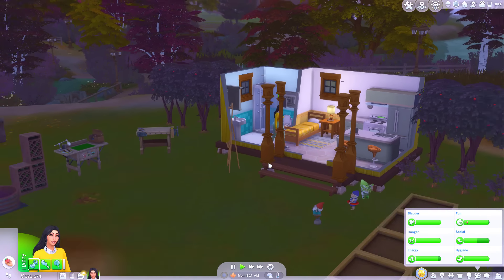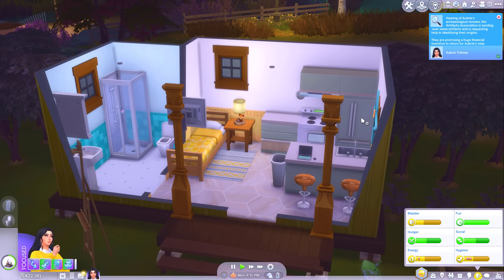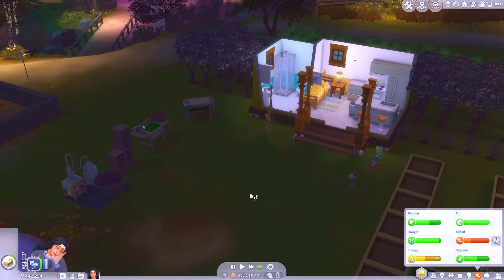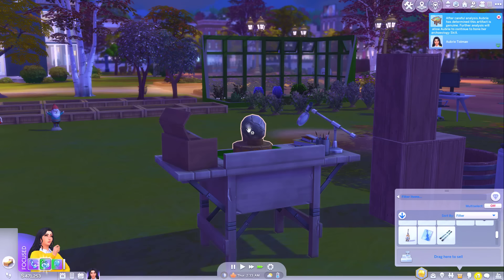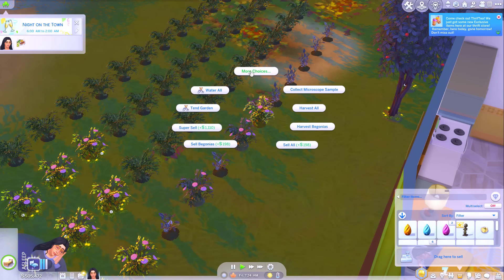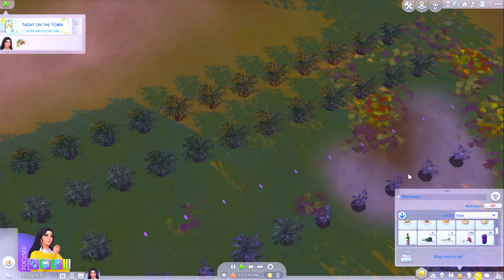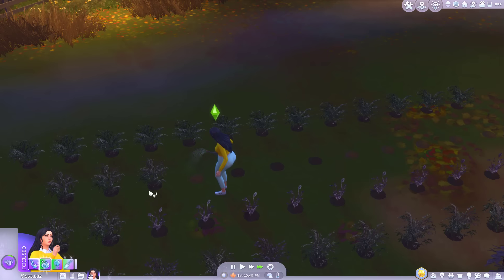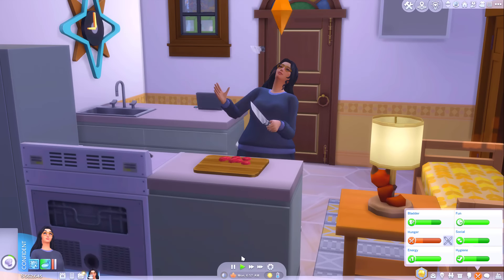We made over half a million! // Sims 4 money challenge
If you enjoyed my video “We made over half a million!
Thanks again for watching my video “We made over half a million!